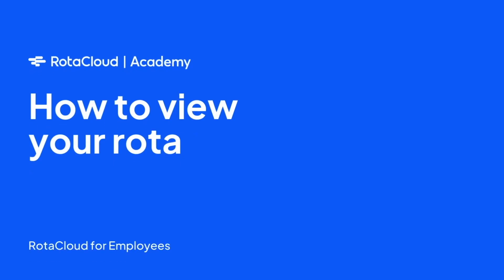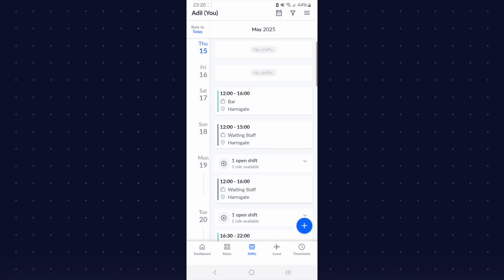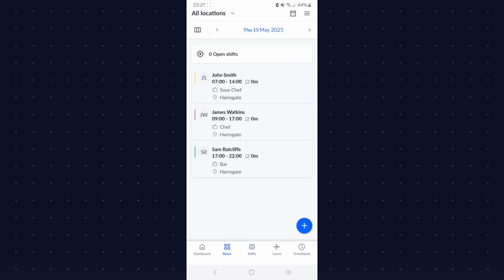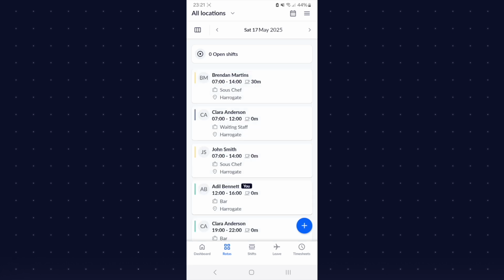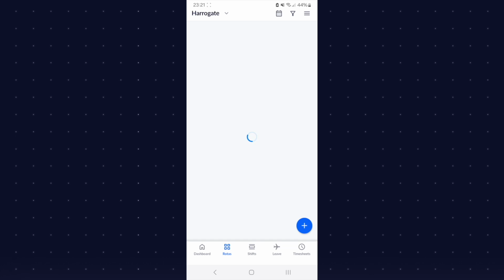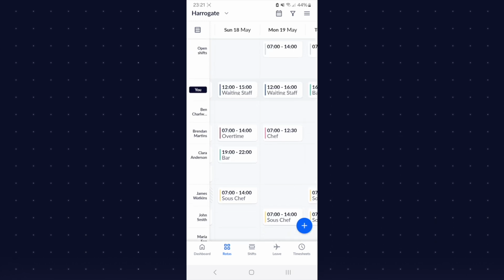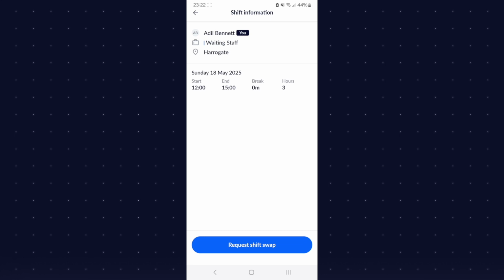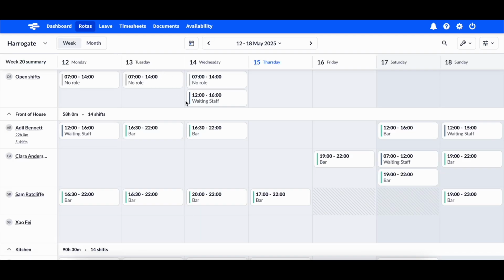How to view your rota (Employee tutorial)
Not sure when you're working next? 🗓️
With RotaCloud, checking your upcoming shifts couldn’t be easier, whether you're using the app or logging in from your desktop.

Here's what you'll learn:

- How to find your shifts in the RotaCloud mobile app

- How to switch between list and grid views

- How to view your colleagues’ shifts (if enabled)

- How to switch between different rotas

- How to check shift details and scroll through the schedule on desktop

Whether you’re planning your week or just need a reminder, you’ll always have your schedule in your pocket.